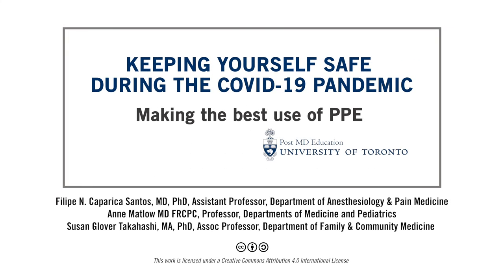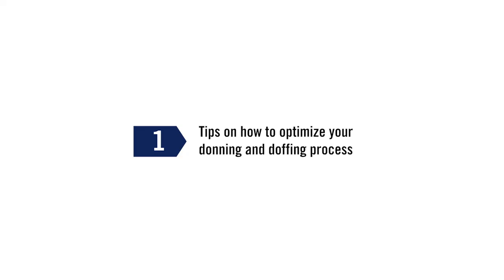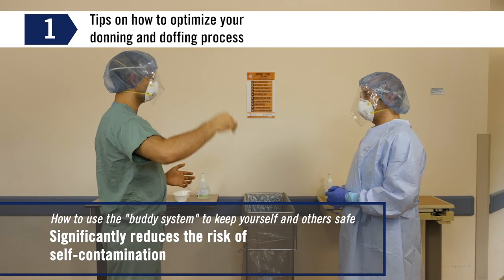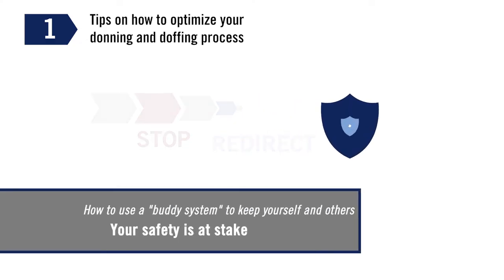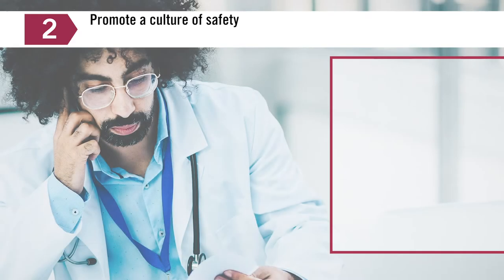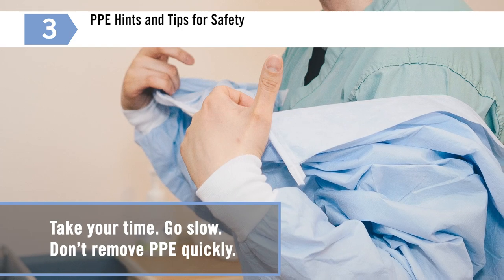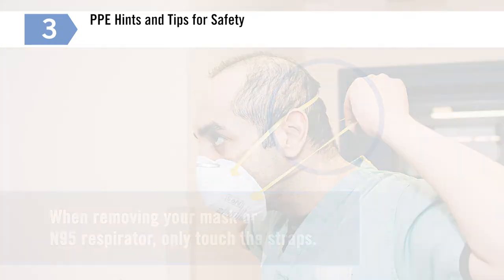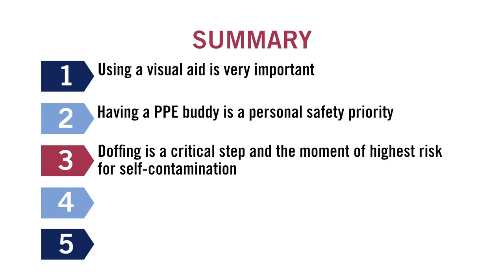KEEPING YOURSELF SAFE DURING THE COVID-19 PANDEMIC - Making the best use of PPE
In this presentation we want to provide you with important information to make the best use of your PPE and help keep you safe while caring for patients during the COVID-19 pandemic. This video is directed to all healthcare workers caring for patients during the COVID-19 pandemic.

Video Developed by PostMD Education at University of Toronto
Filipe N. Caparica Santos, MD, PhD, Assistant Professor, Department of Anesthesiology & Pain Medicine

Anne Matlow MD FRCPC, Professor, Departments of Medicine and Pediatrics
Susan Glover Takahashi, MA, PhD, Assoc Professor, Department of Family & Community Medicine